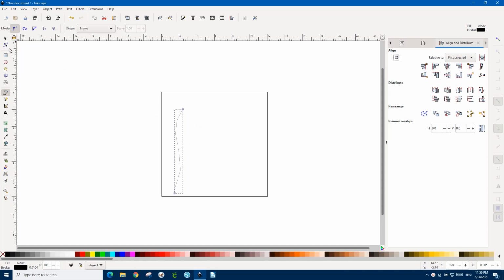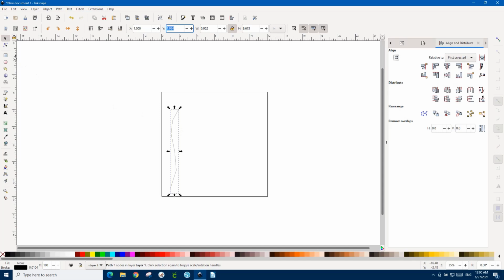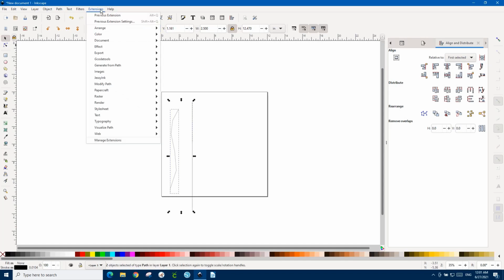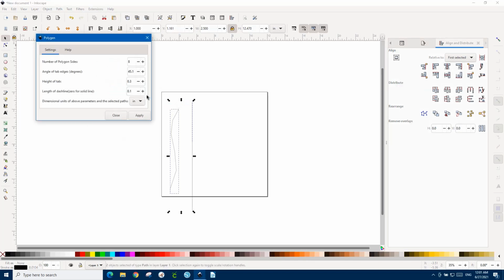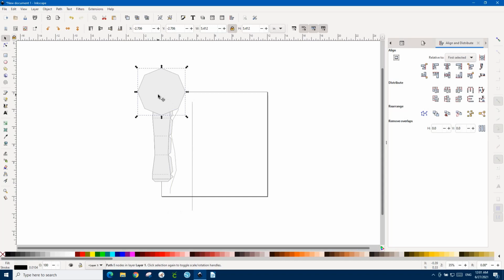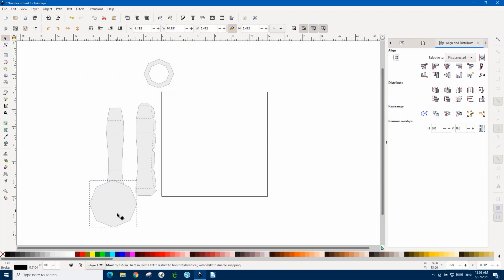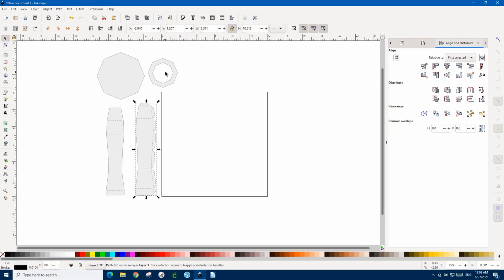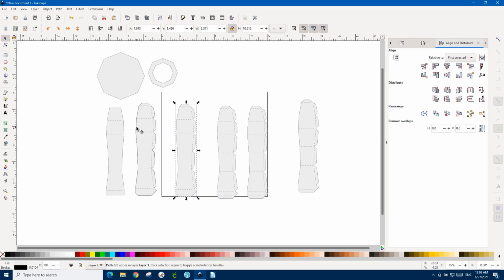How to use the Polygen Papercraft Extension for Inkscape 1.1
This is a quick demonstration of how to use the Polygen Papercraft Extension for Inkscape 1.1. The extension, written by Obzerving, is available